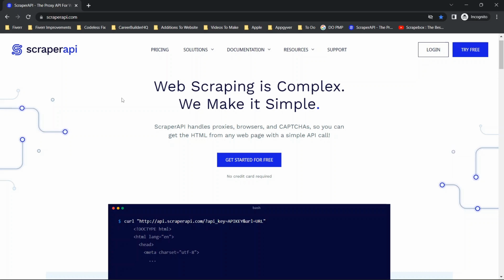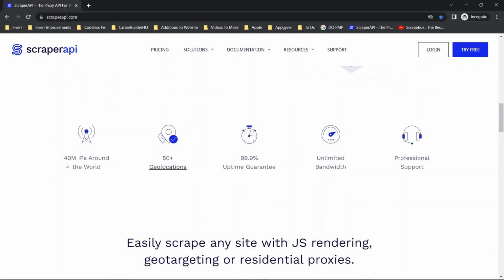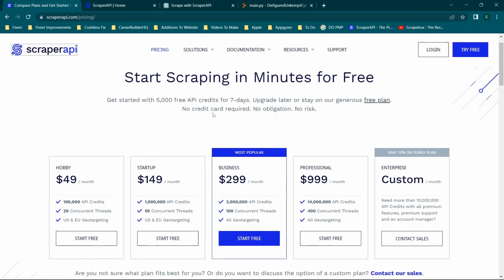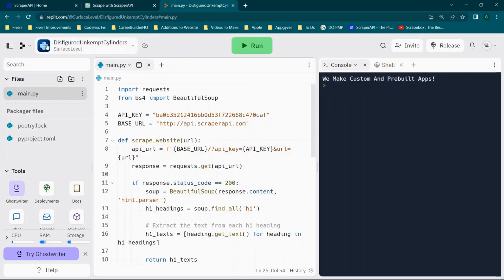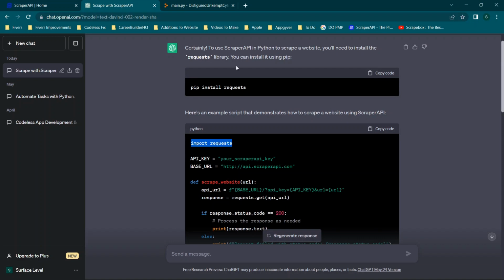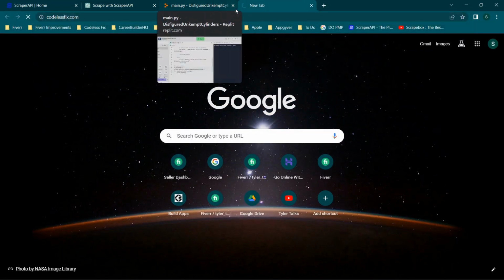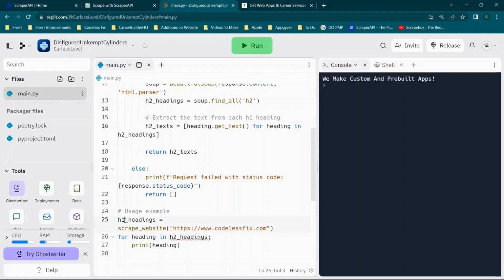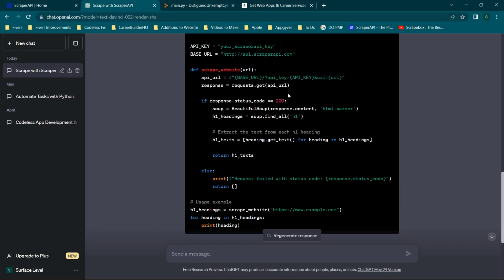Web Scraping With Proxies Without Coding Knowledge - Scraper API Overview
In this video I will walk through the set up, initial troubleshooting, and basics of building a web scraper with chatgpt and using scraperapi.com. This will build a webscraper using python, but you can build this webscraper without knowing code!